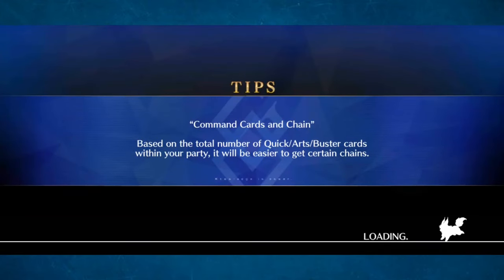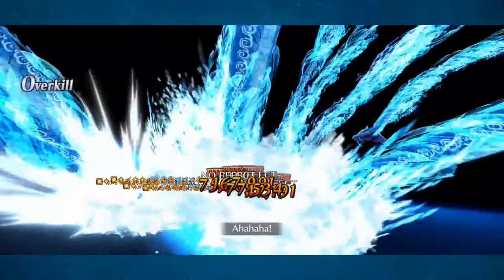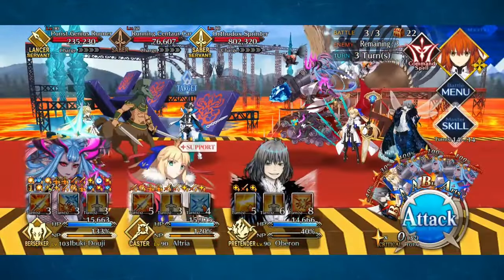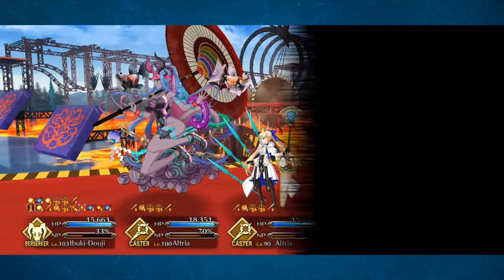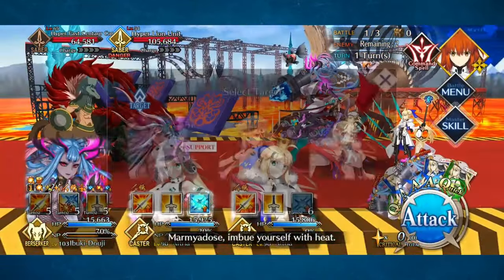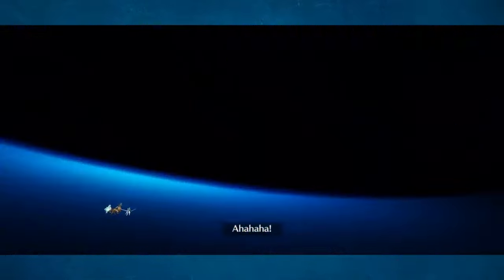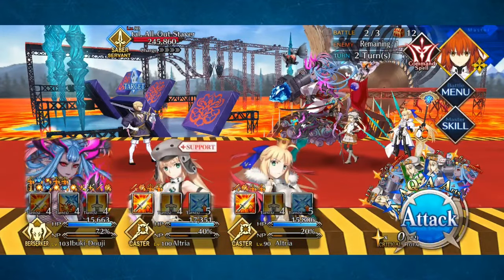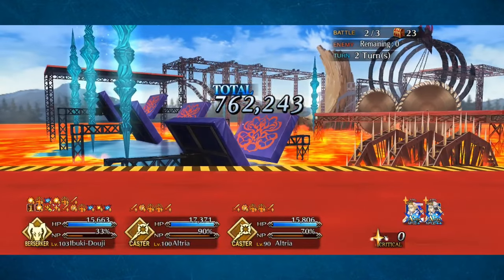Grind Never Ends ep 2: Lotto time is here FGO NA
Wokey forgets that he called this Grind Never Ends and not Grind & Talk.